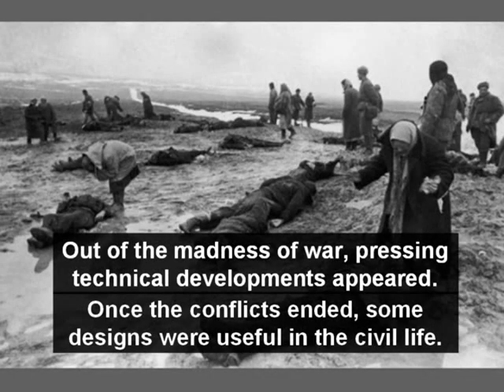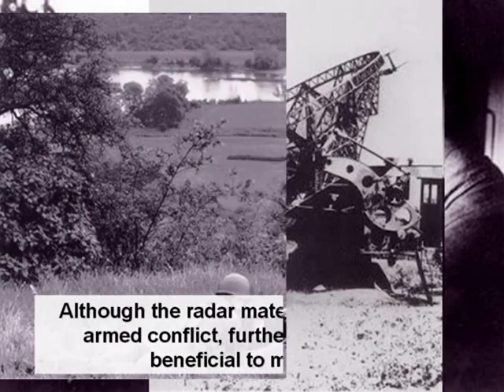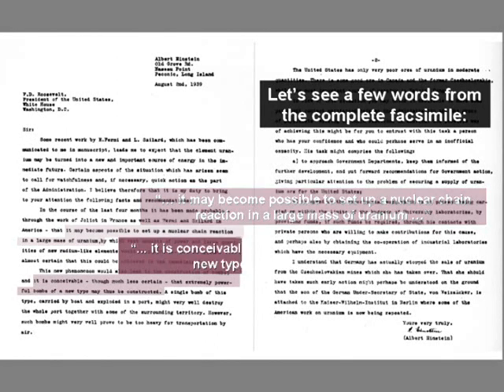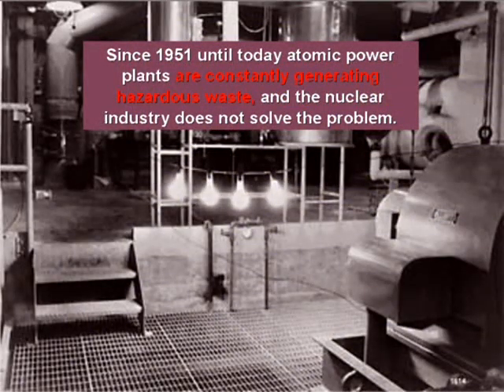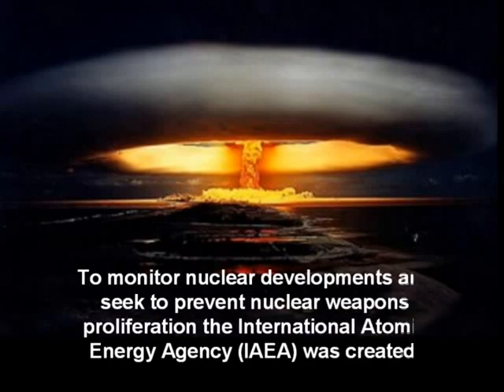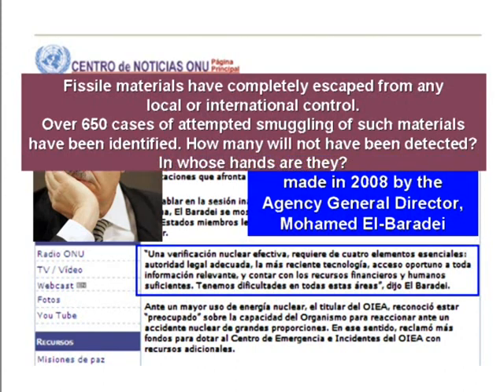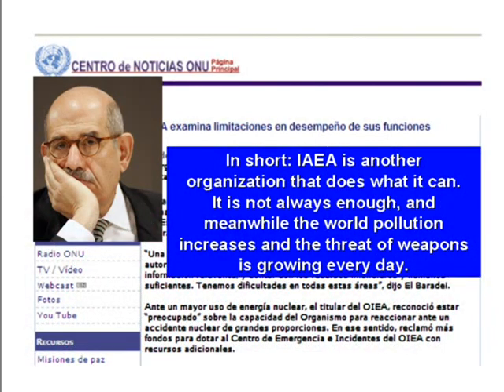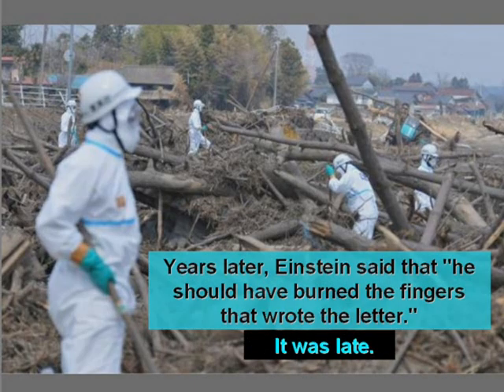Wars and Technology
Radar and Nuclear Fission, two technological developments born out of WW2 are compared. It is shown that Radar is now beneficial for the humanity, while nuclear fission has not broken the umbilical cord with military applications. Also that it goes on growing threats and risks that are too high a price for the energy that it provides. Although not specially mentioned there, nuclear power represent  (according to the nuclear manufacturers themselves) less than 6 percent of the total energy used in the world. The limitations of IAEA are also mentioned, and the dangers of Plutonium.